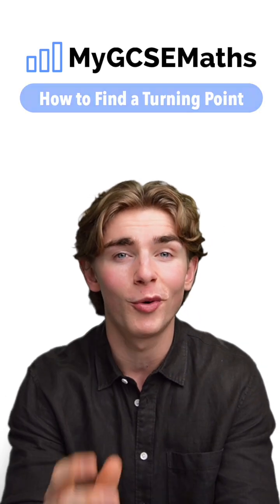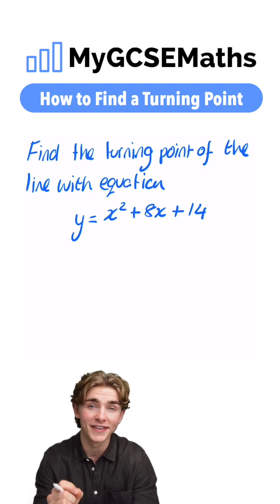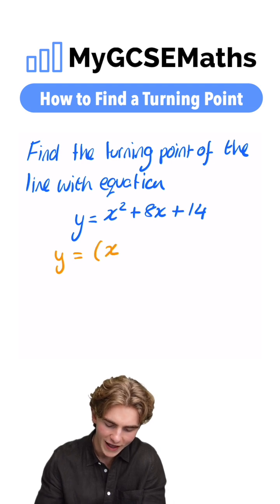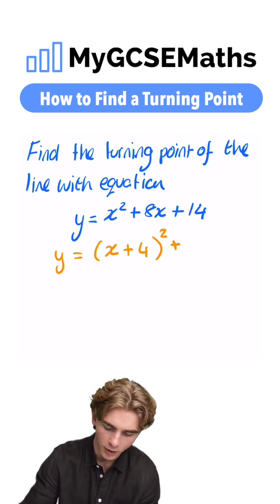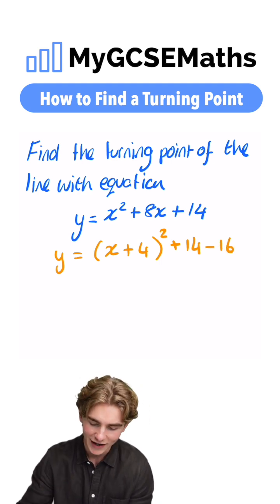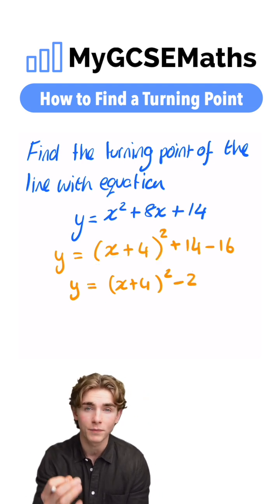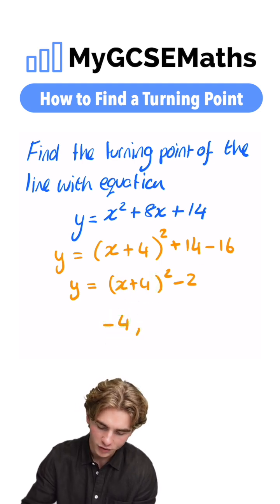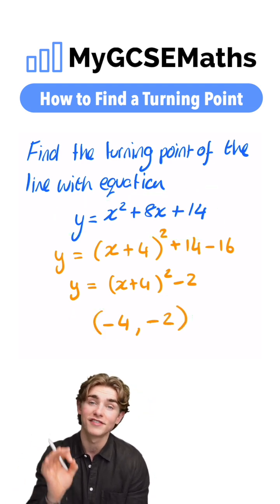Finding a Turning Point | GCSE Maths